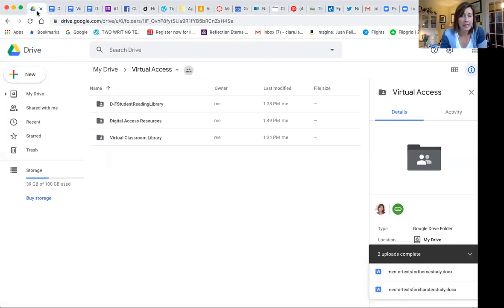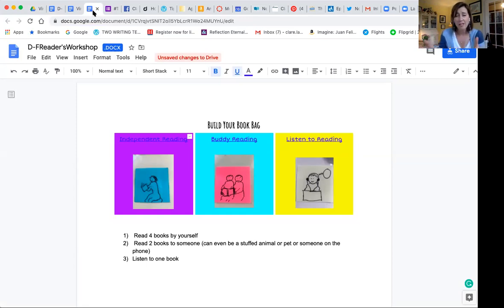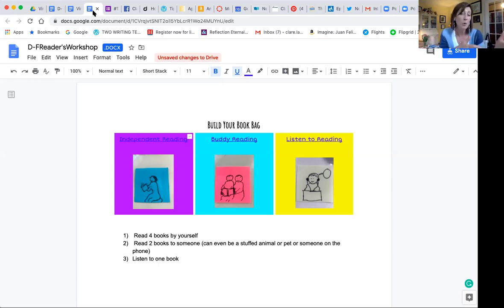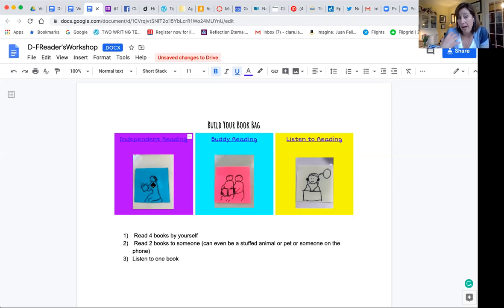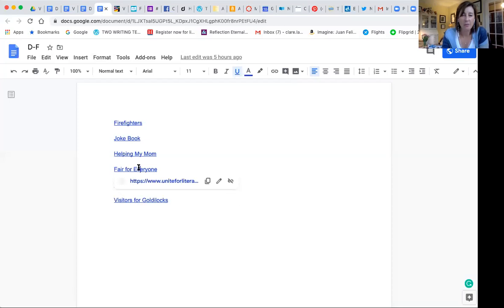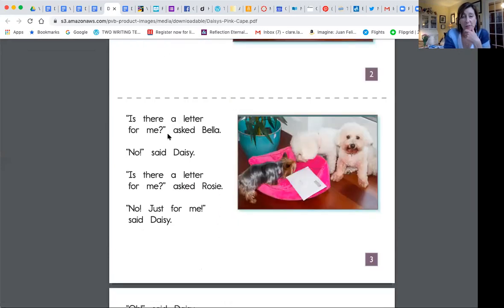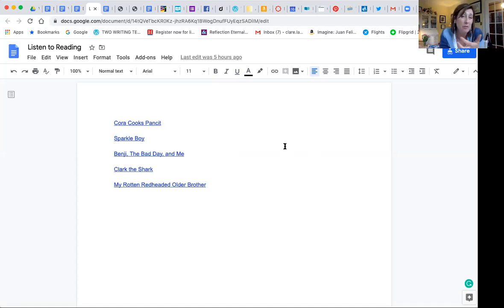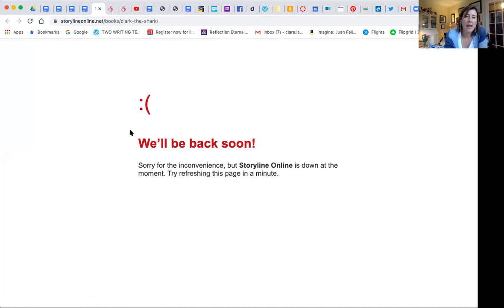How to Make an Independent Reading Shelf Of Virtual Classroom Library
This video explains how to create an independent reading shelf in a virtual classroom library using Google Docs